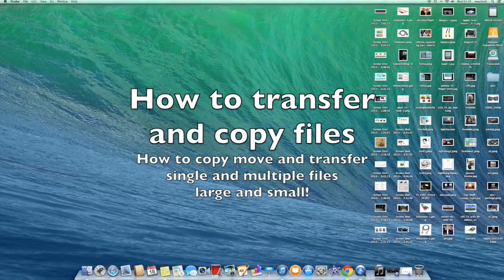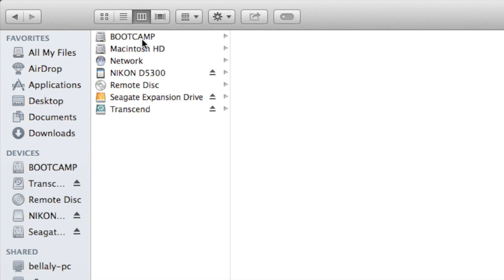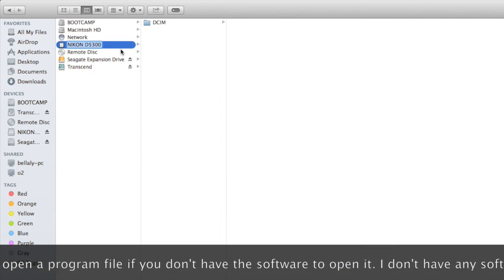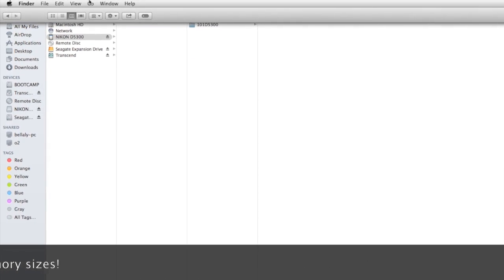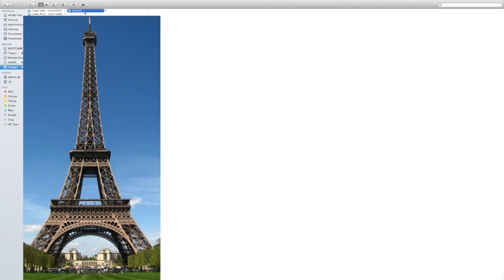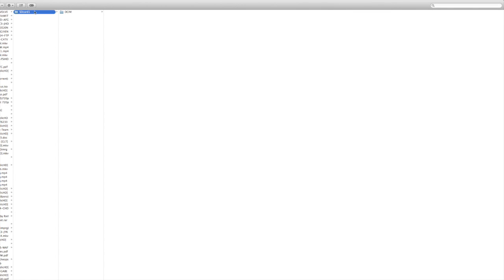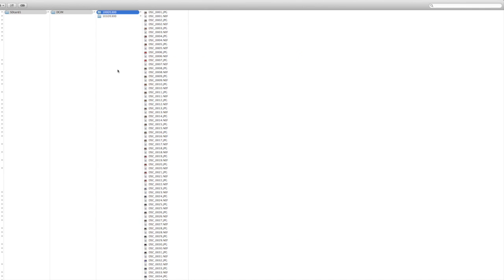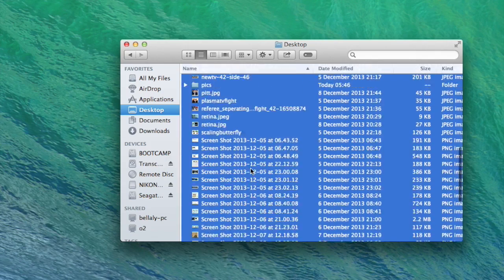How to transfer files on a Mac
How to transfer files on a Mac nice and easy.

How to transfer large files
How to move large files
How to elect one or multiple files
How to check files contents